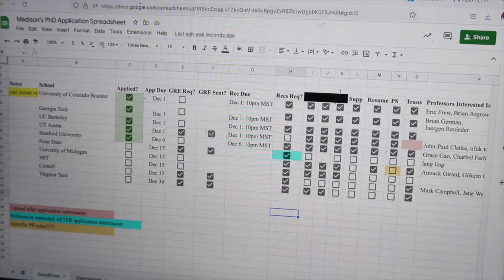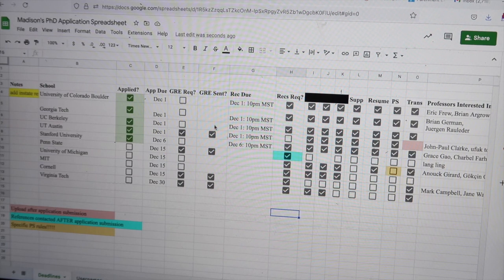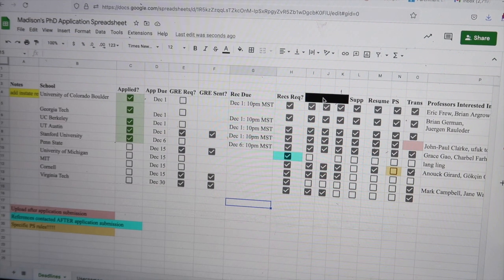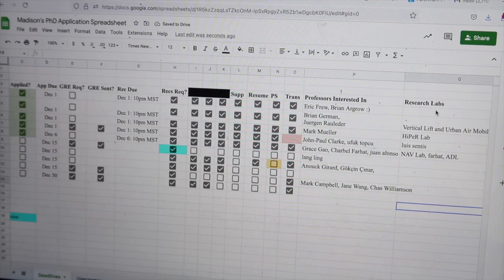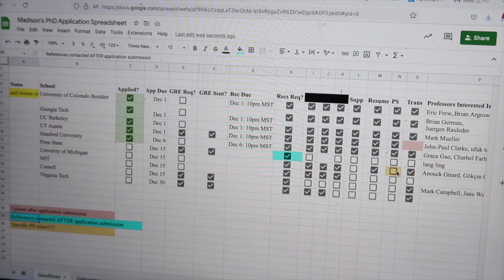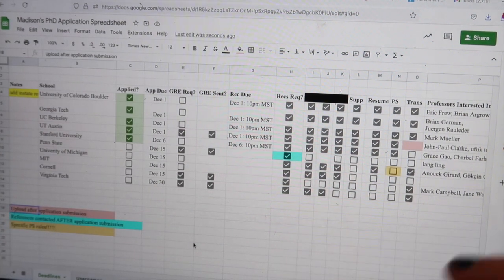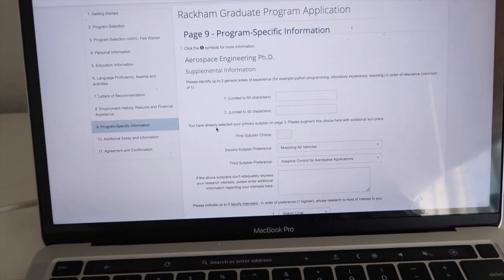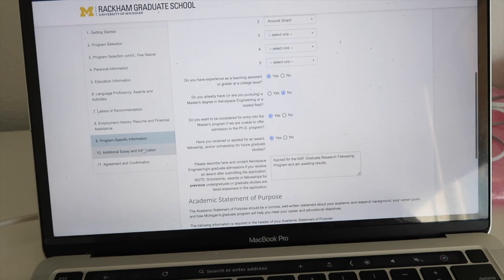College Application VLOG // Apply to Grad School with Me! // Aerospace Engineering PhD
Hey everyone!

Let's apply to grad school together! I am a current senior studying aerospace engineering (aeronautical and astronautical) for my undergraduate / bachelors degree at CU Boulder and am in the process of applying to graduate school! I plan to pursue my PhD (with my Masters along the way) in aero and am applying to do research in fluid mechanicals / aerodynamics, aircraft autonomy and control theory, or experimental UAV or UAS work! There are 10 schools that I am applying to including: MIT, Stanford, UC Berkeley, UT Austin, Georgia Tech, Cornell, Michigan, Penn State, Virginia Tech, and CU Boulder! Let me know if you have any questions :)

Try Honey to get discounts on online purchases
Get 60k Points and 20% back on restaurant purchases when you spend $4000 in 6 months with the Amex Gold Card
Get $200 when you spend $2000 in 6 months with the Amex Blue Cash Everyday Card
Get $100 when you sign up and make a purchase with the Discover It Card

xoxo, Madison